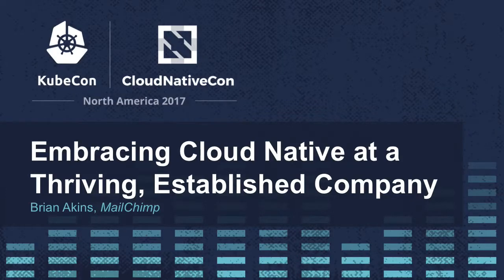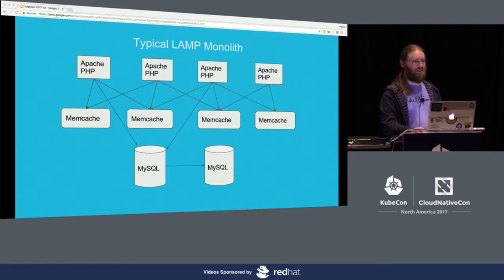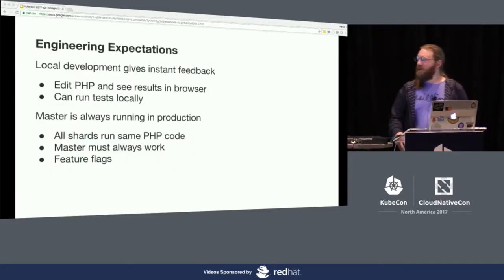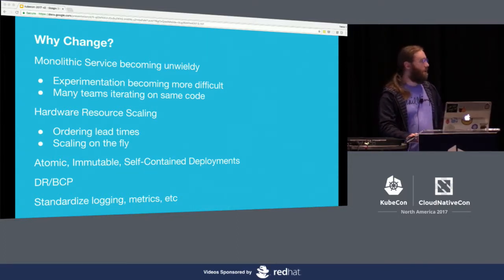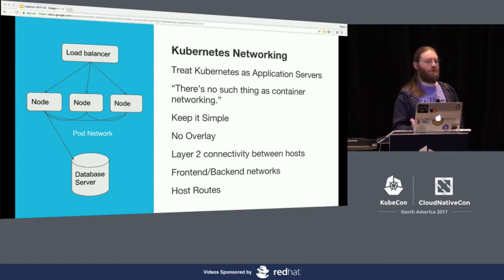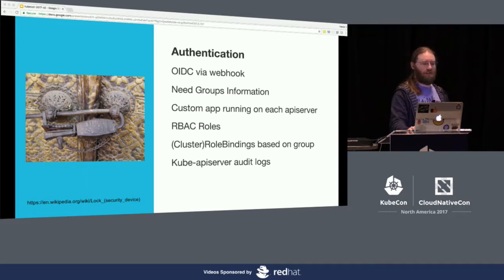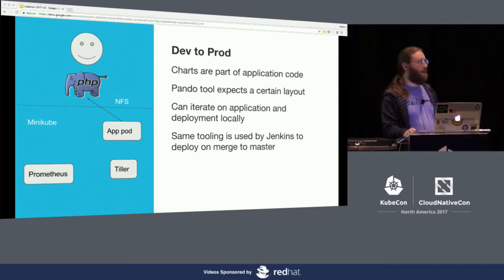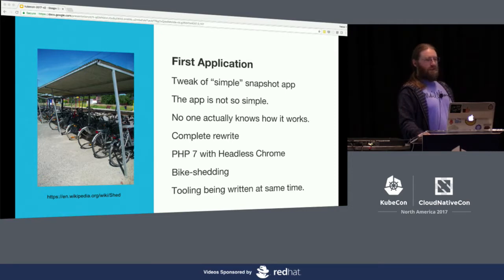Embracing Cloud Native at a Thriving, Established Company - Brian Akins, MailChimp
We are in the midst of a major shift at MailChimp. In many ways, we are a microcosm of the industry as a whole: moving from large monoliths to microservices and trying to figure out what that even means. I will discuss the hands-on, real world experiences we have had as we embrace microservice techniques and technologies. I’ll discuss why we choose Kubernetes, Prometheus, and other cloud native technologies. I’ll show our approach to building and operating multiple on premise, bare metal clusters. We’ll talk about our existing development and deployment pipeline as well as our current experimental projects. We’ve had a few false starts and failures and will discuss those to help others possibly avoid the same issues. Finally, I’ll speak candidly about the struggles we’ve had getting organizational momentum for this transformation.

About Brian Akins
Brian is a 20 year industry veteran.He has done a bit of everything - from assembly to CSS racking servers to building distributed systems. For the last few years, Brian has been focused on building and operating infrastructure using components such as containers, Kubernetes, Prometheus, etc. He is currently a staff engineer at MailChimp. Brian lives in the suburbs of Atlanta with his wife and four children.